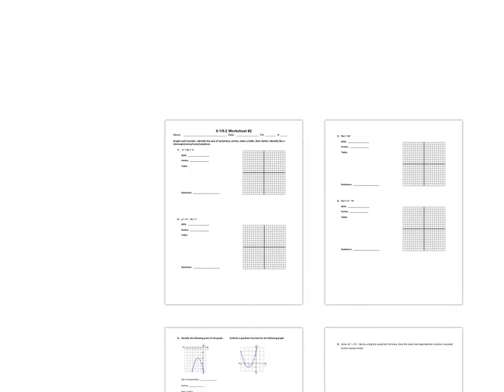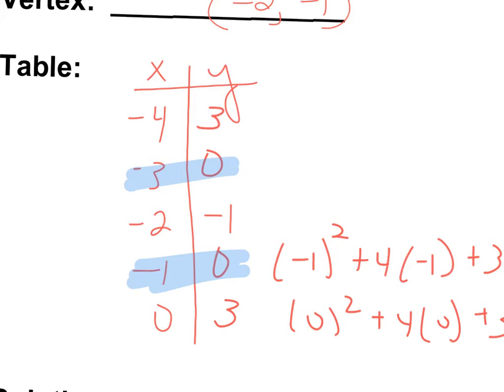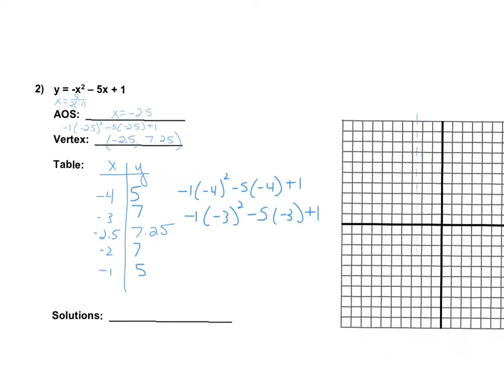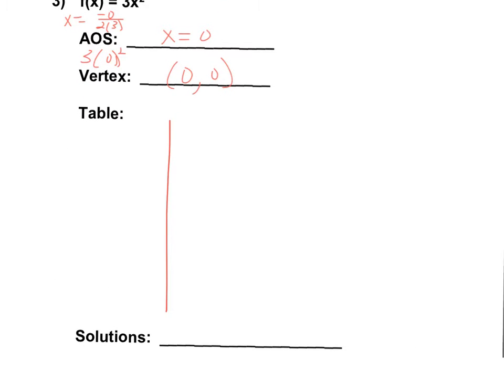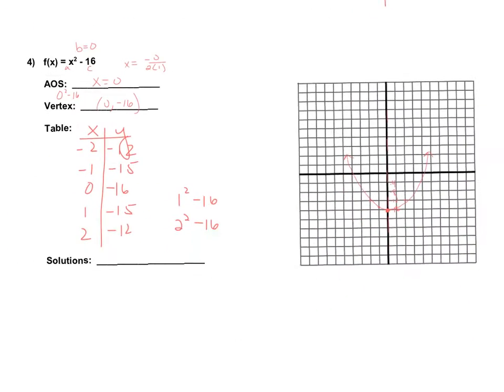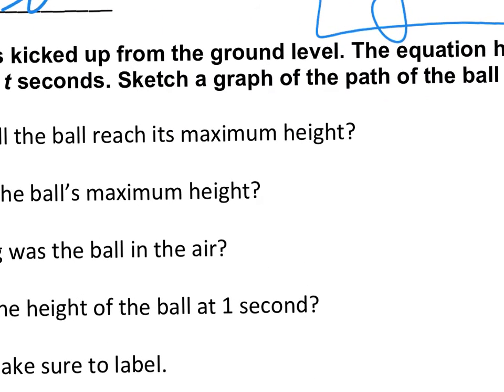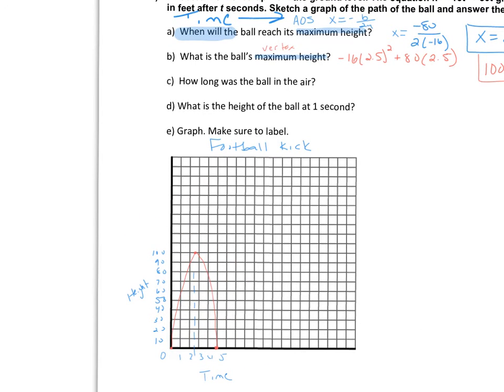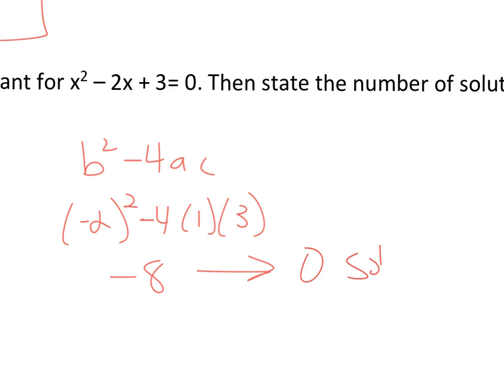9-1 and 9-2 Worksheet #1 Video Answer Key